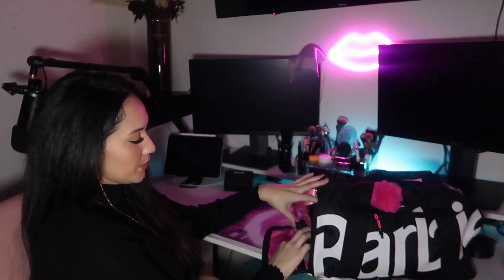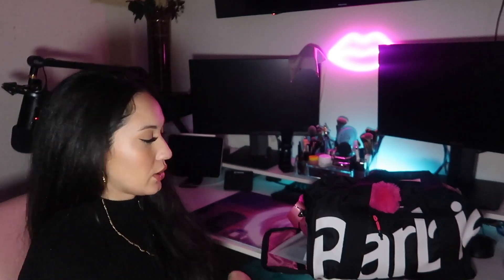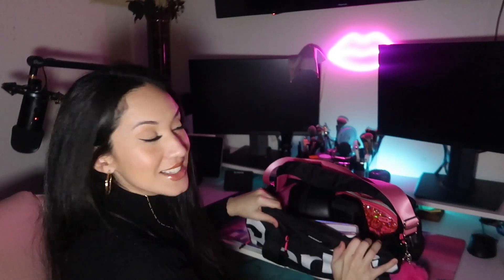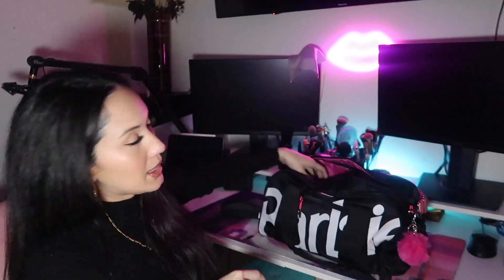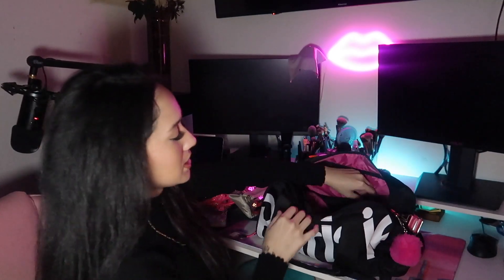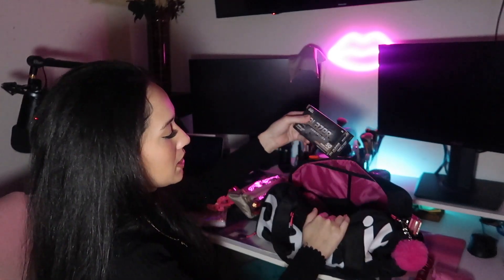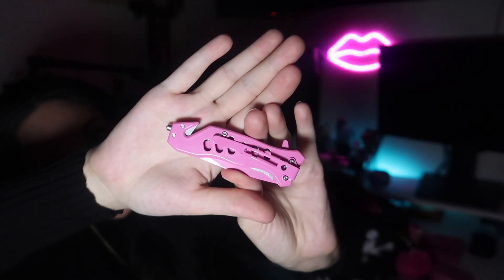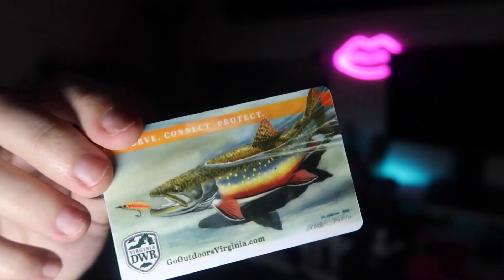Most GIRLY Range Bag EVER! What's in my Range Bag